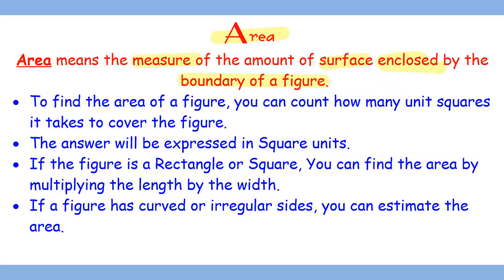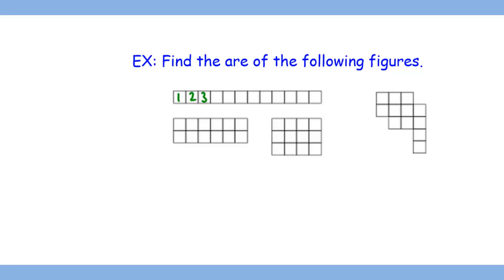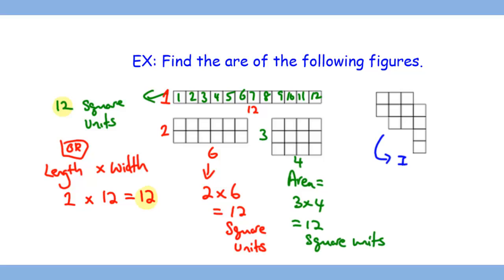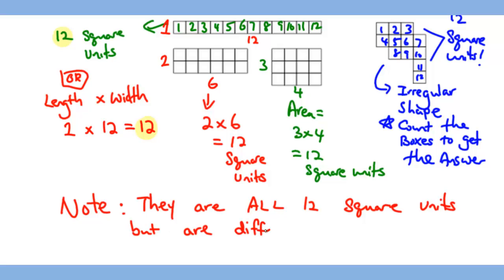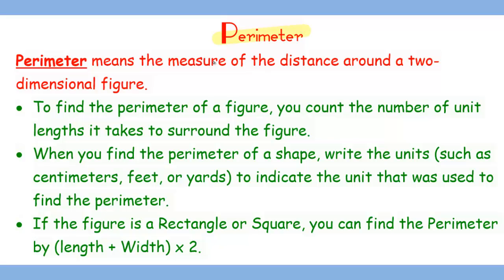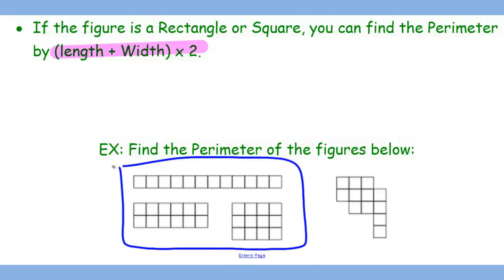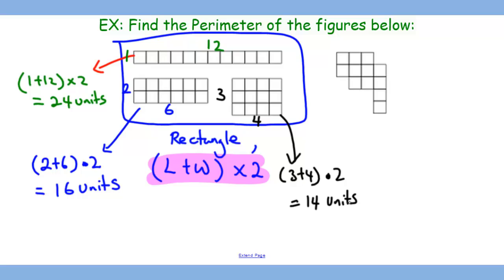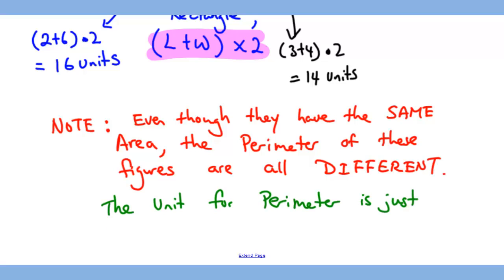Introduction to Area and Perimeter I